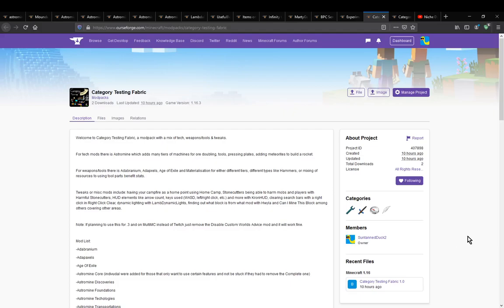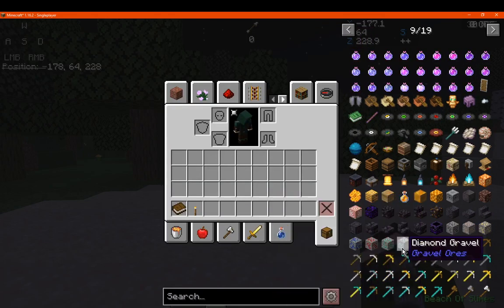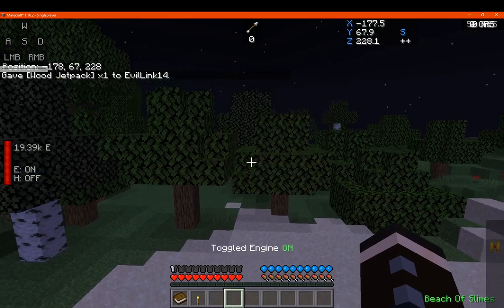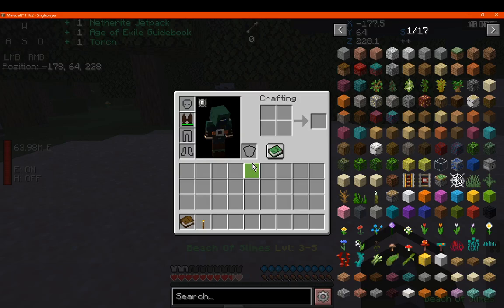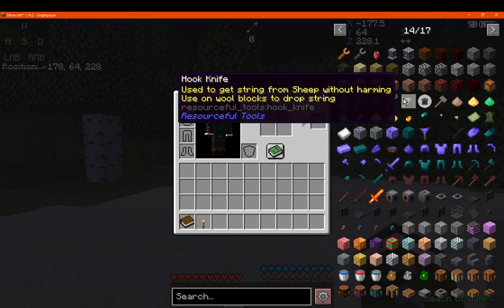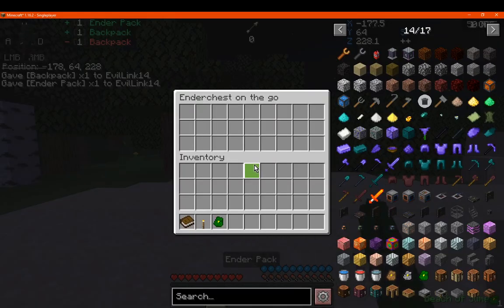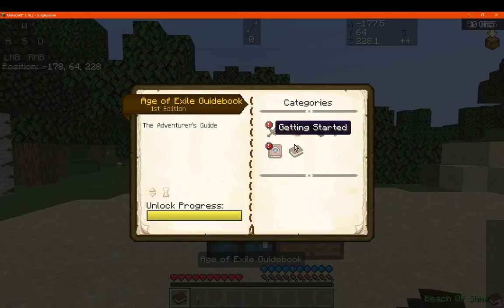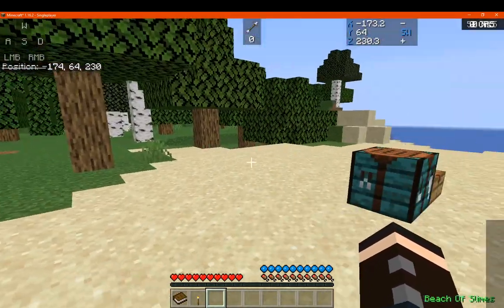Category Testing Fabric 1.16.2 & 1.16.3 Modpack Overview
A modpack with a mix of tech, weapons/tools & tweaks, besides being a 1.16.2/1.16.3 Fabric mod test pack.